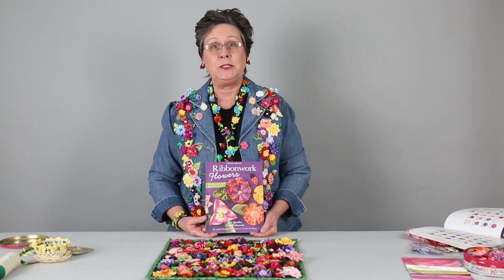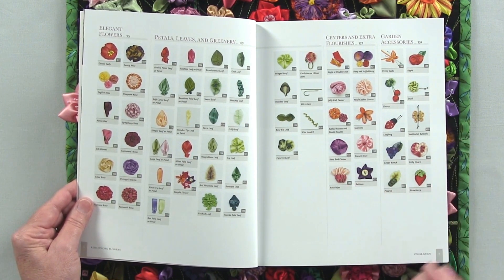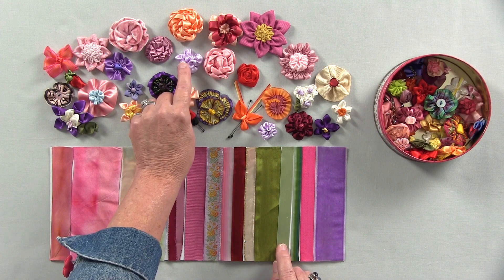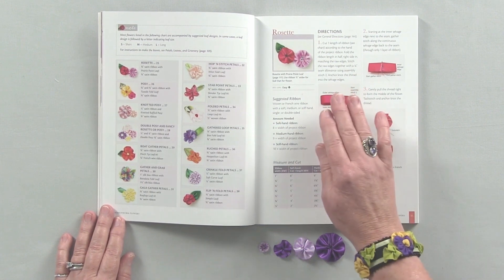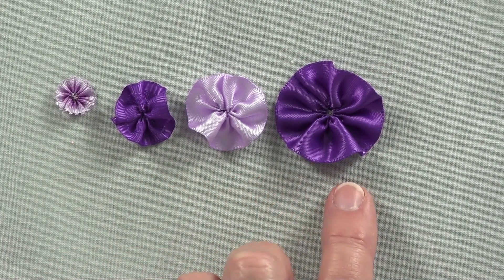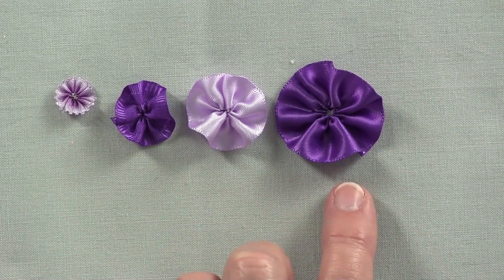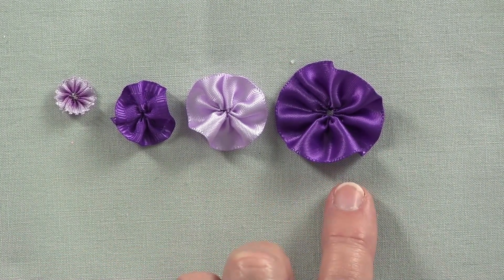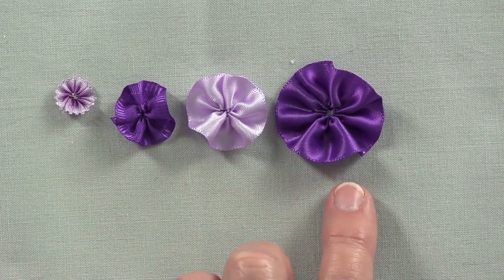How to Make a Rosette with Christen Brown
Let Christen Brown walk you through her book, Ribbonwork Flowers, then give you a sneak peek at how to make a rosette!